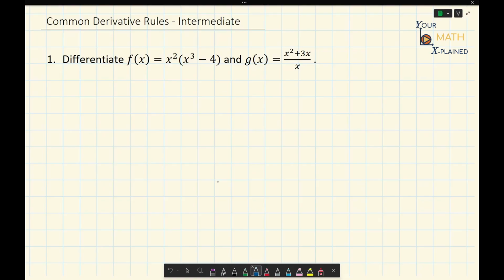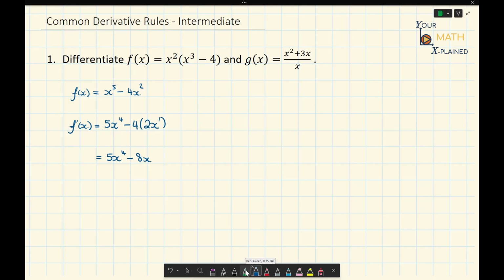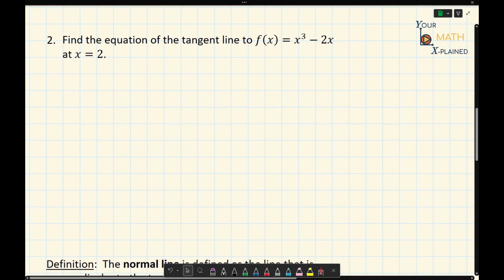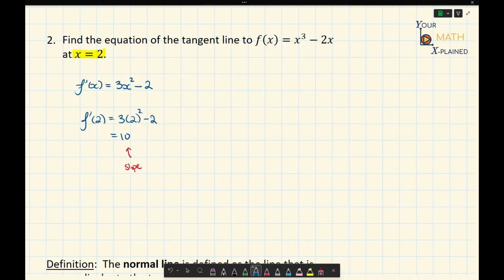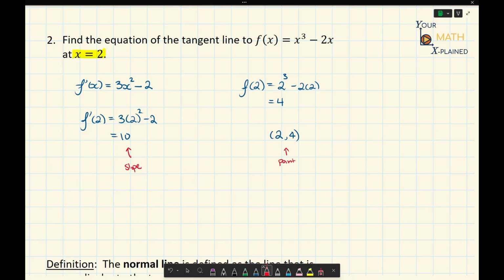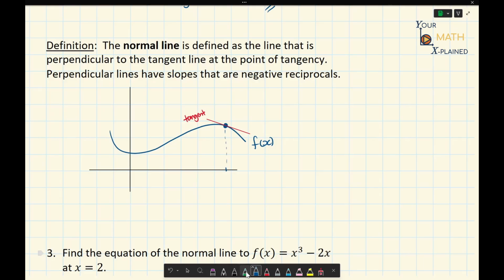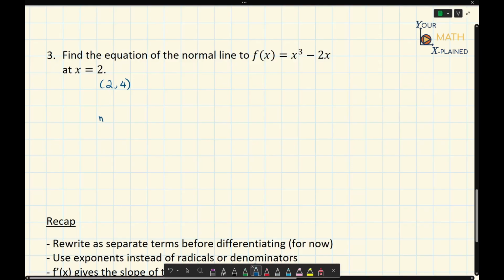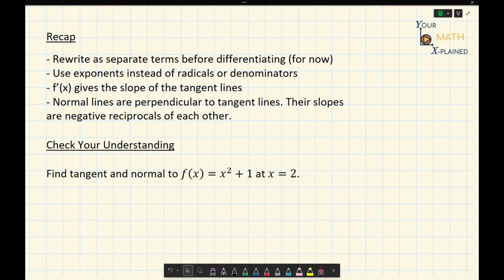Tangent vs. Normal: The 90-Degree Rule [Intermediate]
Calculus is 90% Algebra. In this video, we’ll see why rewriting your function is the most important first step before taking a derivative. We’ll learn how to manipulate expressions into simple sums and differences so we can apply the Power Rule, and then use those derivatives to find the equations of Tangent Lines and Normal Lines.

You’ll learn:
- How to rewrite functions using algebra to make differentiation easier.
- How to find the Equation of a Tangent Line using the derivative as the slope.
- The definition of a Normal Line (the line perpendicular to the tangent).
- How to use negative reciprocal slopes to find the equation of a normal line.

Chapters
00:00 - Introduction
00:24 - Algebra Before Differentiation Examples
2:32 - Find the Equation of a Tangent Line
5:13 - Definition of a Normal Line and Example
7:16 - Recap and Check Your Understanding Question